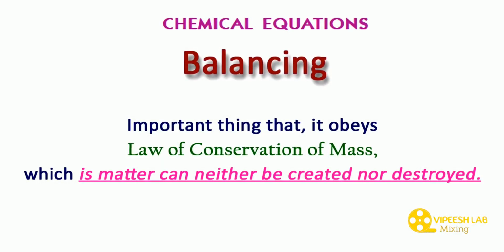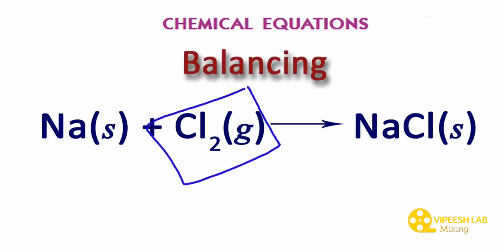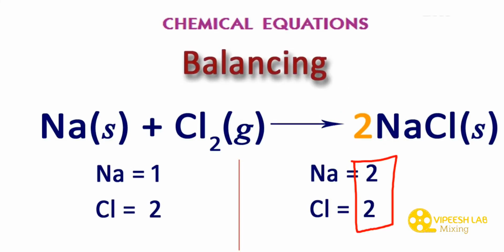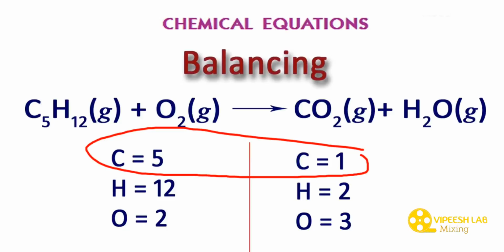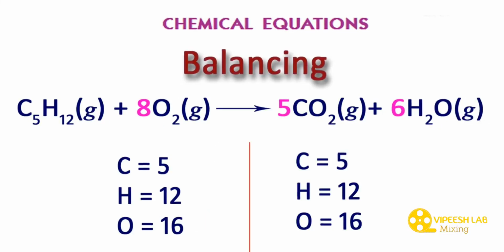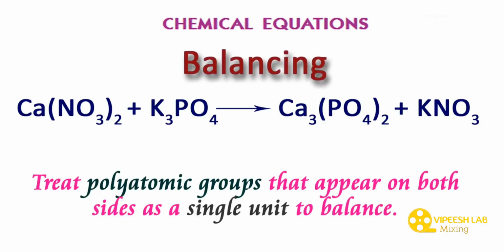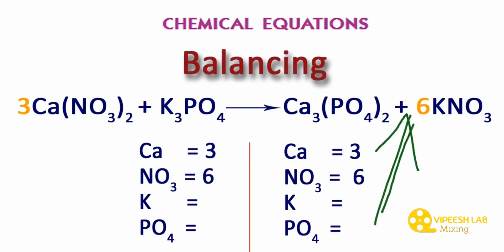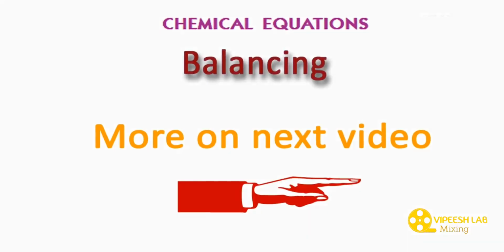22 January 2026